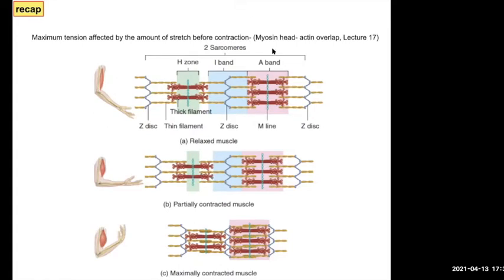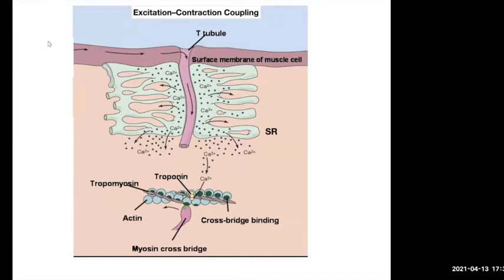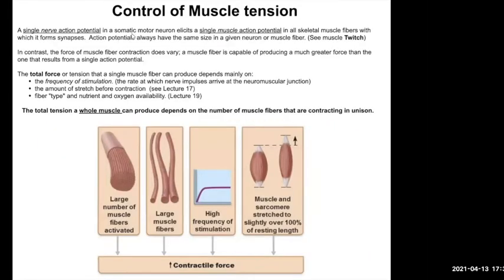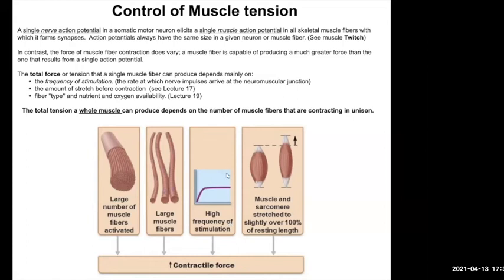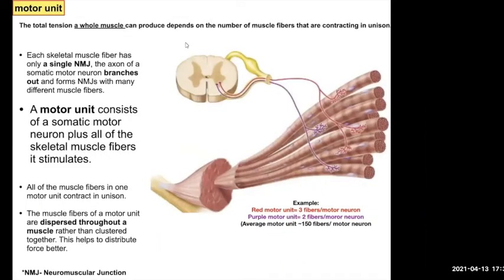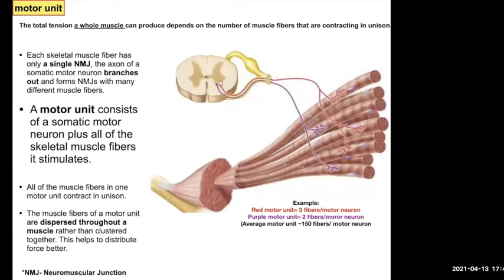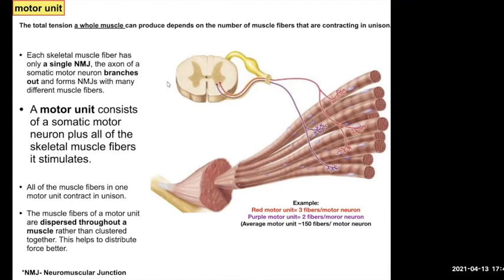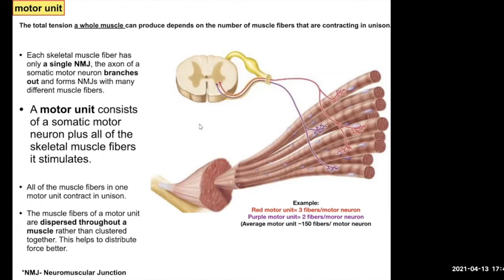Lecture 18.1 The Motor Unit